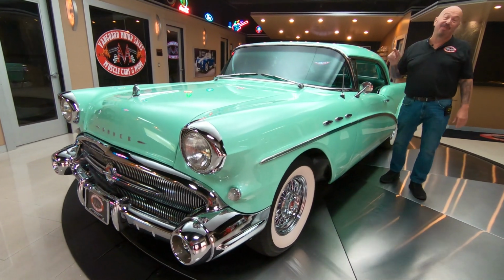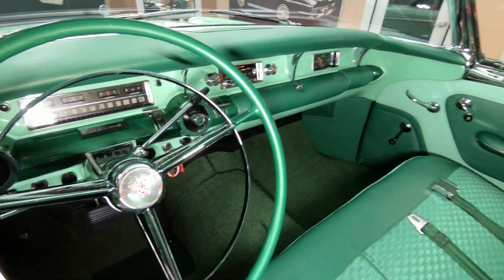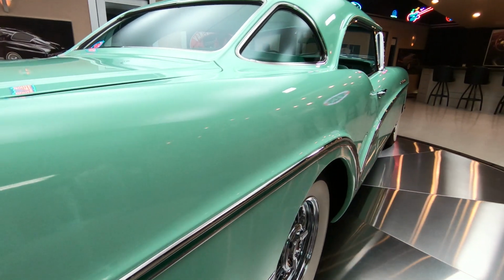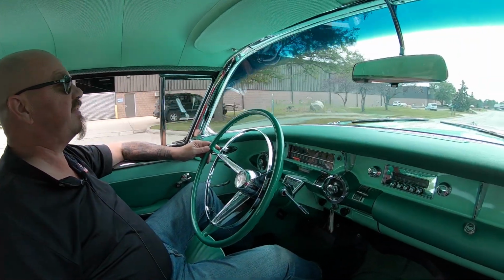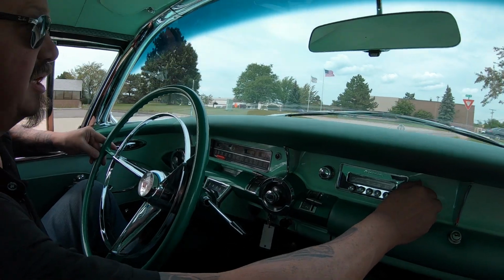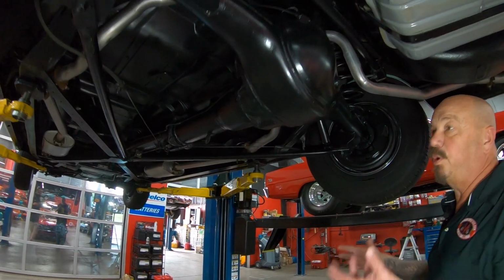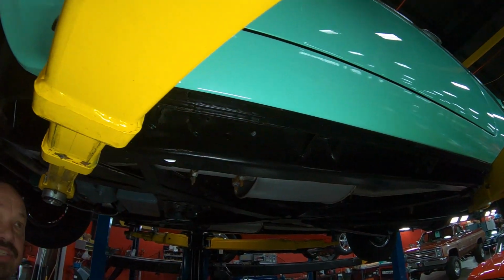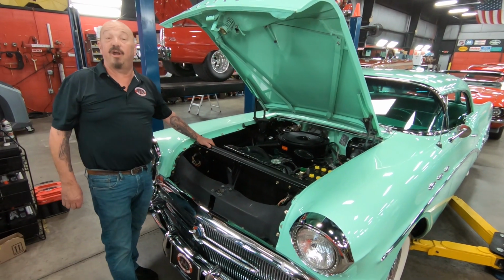1957 Buick Special For Sale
1957 Buick Special For Sale

VIN: 4D4036723

Check out this absolutely gorgeous 1957 Buick Special! This Buick has undergone a comprehensive Frame-Off Restoration with a very high attention to detail that's seen throughout! Take a look at the beautifully straight body, Mint Green Exterior Paint, Green Interior, 15'' Chrome Wire Wheels with Coker Classic Whitewall Tires, All New Glass, along with Polished Chrome Components all around! The mint green paint finish is the original color of this Buick, just as it looked when it rolled off the assembly line many years ago! Under the hood sits a Numbers Matching Buick 346ci Nailhead V8 Engine with a Carter AFB 4-Barrel Carburetor sitting on top! Power is sent to the rear tires through a Numbers Matching Dynaflow 2-Speed Automatic Transmission and a Torque Tube Open Rear End with 3.07:1 Gears. This Buick is an absolute joy to drive and you're sure to turn heads wherever you go! You can also steer this Special around town with ease thanks to the equipped Power Steering.

The interior of this '57 Buick Special is beautiful and it's in amazing condition! Take a look inside to see this Buick sporting Front Split-Bench Seating, Rear Bench Seating, Front and Rear Seat Belts, Two-Tone Green Vinyl and Cloth Upholstery throughout, Green Carpeting, 3-Spoke Steering Wheel, Column Shifter, Stock Dashboard Gauges, Dashboard Clock, Push-Button Radio (currently inoperative), along with a Spare Tire, Jack, and Picnic Basket that are located in the spacious trunk. The undercarriage of this Buick looks amazing as well! Take a look underneath to see the nice condition of the Frame, Floorboards, Fuel Tank, Fuel and Brake Lines, Drum Brakes all around, Complete Drivetrain, Steering Components, Independent Front Suspension, Coil Spring Rear Suspension, along with the Dual Exhaust System.

This 1957 Buick Special is a stunning classic that's ready for your local car show, cruise night, or ice cream run! Traveling along with this '57 is a service manual, parts guide, and a Buick brochure. Any collector or enthusiast would love to own this Buick Special and it won't last long!

to see over 100 HD photos and our in-depth video for this 1957 Buick Special and over 200 other classics!

Mechanics:
Buick 364ci Nailhead V8 Engine
Numbers Matching
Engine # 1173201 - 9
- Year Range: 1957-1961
- Serial #: 263373
Serial # 4D4036723
Stock Cylinder Heads
Carter AFB 4-Barrel Carburetor
- Carb #: K9 - 2982S

Dynaflow 2-Speed Automatic Transmission
Numbers Matching
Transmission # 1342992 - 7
- Year: 1957
- Serial #: R165
- Correct for all Buicks in 1957

Rear Suspension - Coil Spring
Torque Tube Rear End
- Open Differential
- Ratio: 3.07:1
- Ratio Correct for Dynaflow Cars

Power Steering

Dual Exhaust
- Factory Style Replacement

Body:
- Grille is in Excellent Condition
- Hood Ornament
- Body Lines are Straight
- Trim looks Great
- Doors and Trunk Operate Smoothly
- Stainless looks Great

Interior:
- Door Panels are Clean
- Door Handles are in Great Shape
- Steering Wheel is in Good Condition
- Chrome looks Incredible
- Upholstery is New
- Carpet is Clean
- Door Jambs are in Great Shape

Underneath:
- Gas Tank is Restored
- Frame is Solid
- Tail Pipes are New
- Bumpers are Clean
- Frame is Painted Nicely
- Floorboards are Clean
- Brackets are Solid
- Rockers are Clean

Timestamps
00:00 Beauty Shots
00:27 Walk Around
04:47 Test Drive
08:27 Underside
10:59 Under the Hood